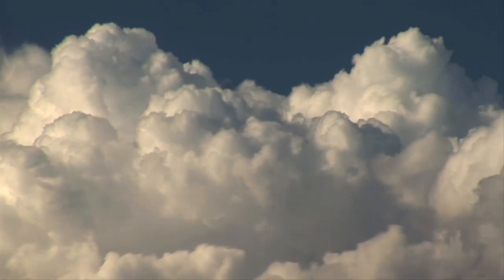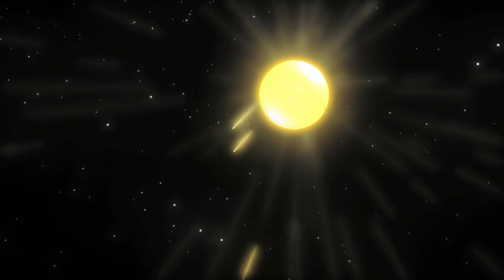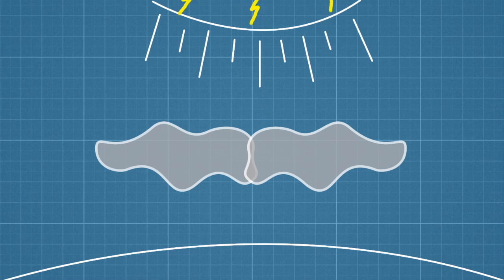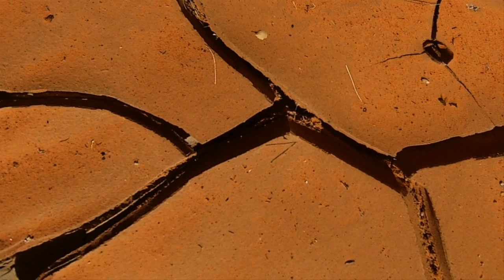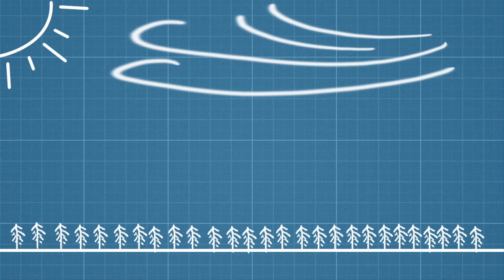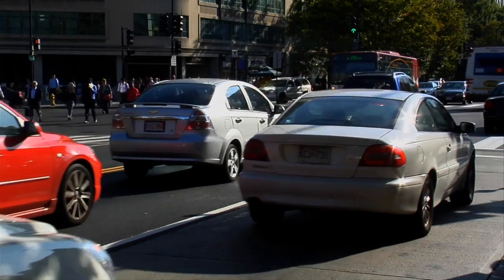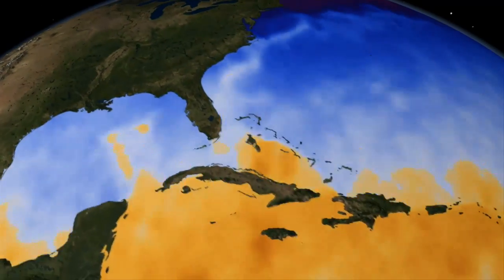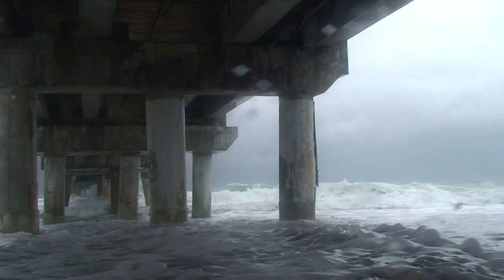The Climate Wild Card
As the level of greenhouse gases in our atmosphere rises, Earth's temperature will also continue to rise. How will clouds respond as the planet warms?

Find discussion questions for this video and other resources in the Cloud Lab collection on PBS LearningMedia